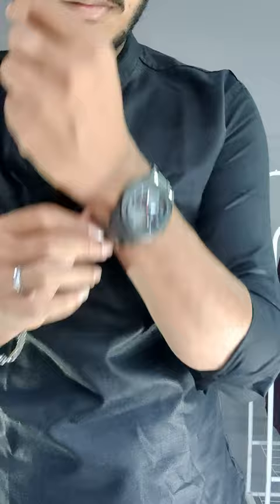I Tried Dhothi *LUNGI* In A Class WAY...